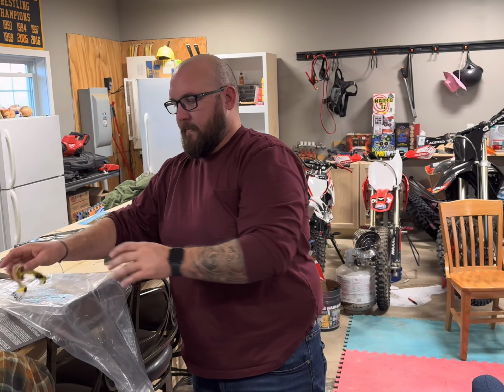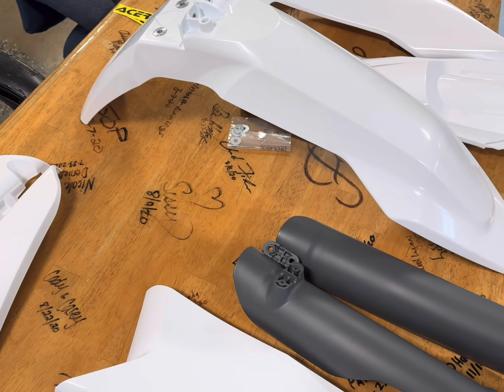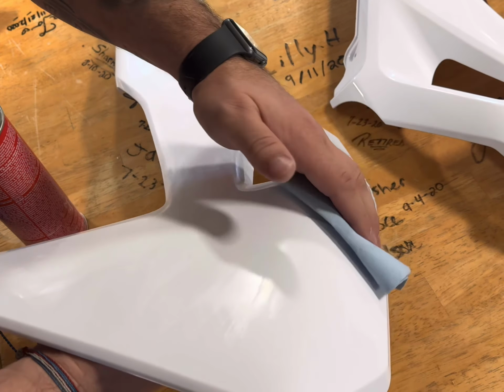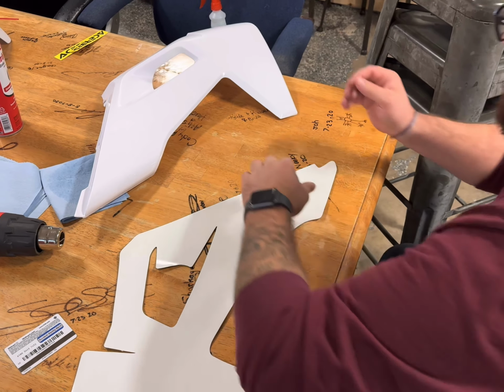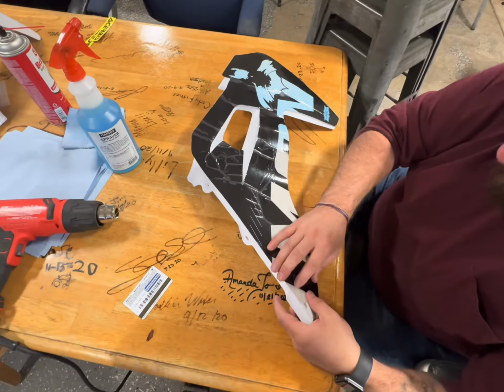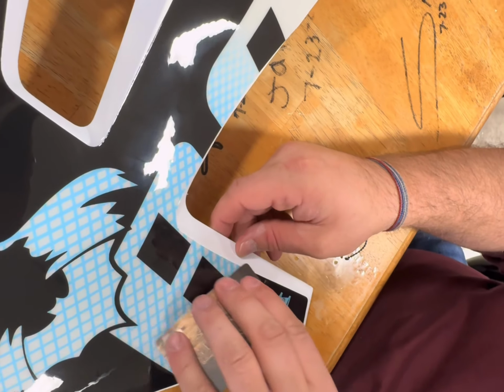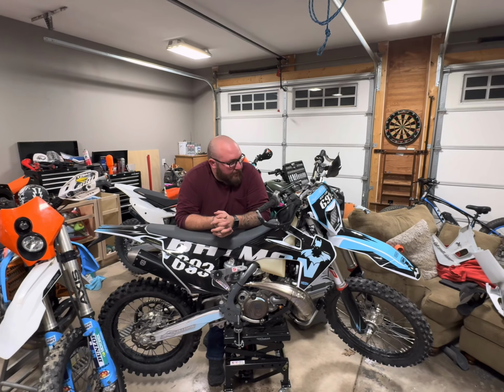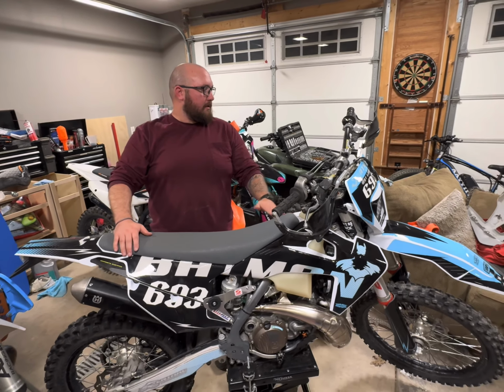KungFu Graphics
In this video we show you how to apply a graphics kit to your Dirt-bike. We use the wet method to allow you to move the graphics once placed onto the plastics.